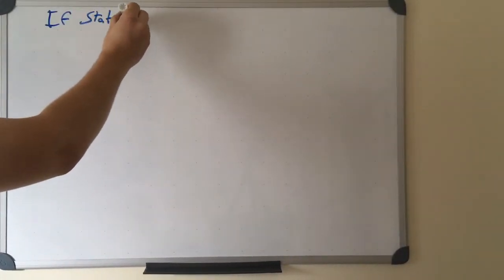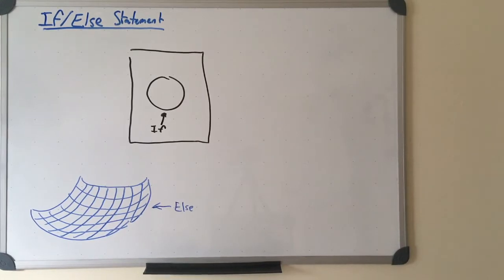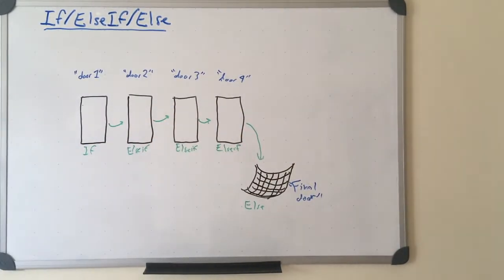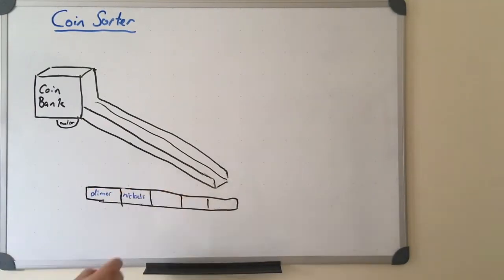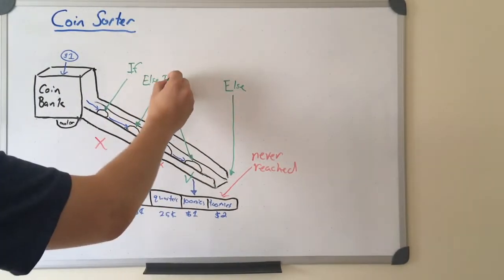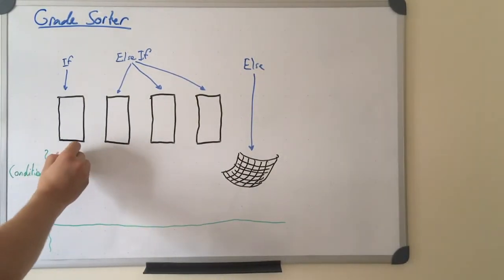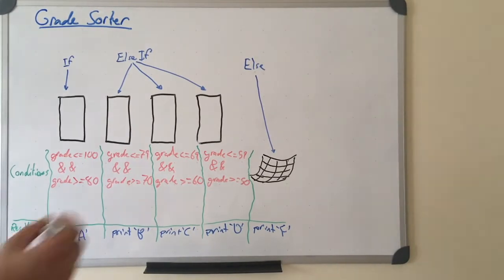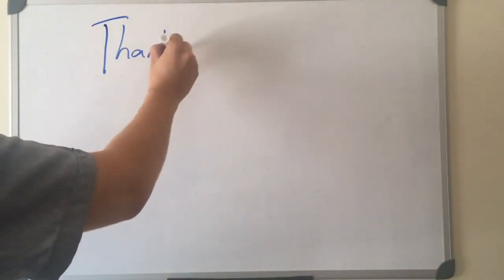APSC 143 Introduction to Selection Structure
Introduction and review of the concept of selection structure.
Happy studying!